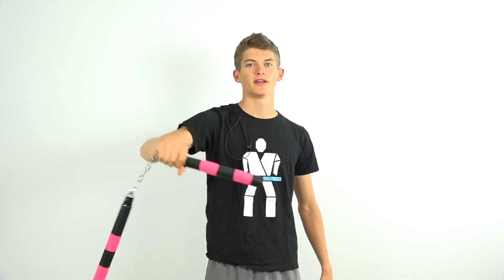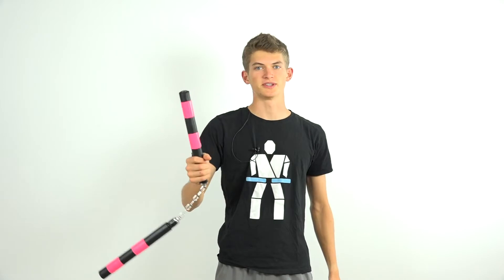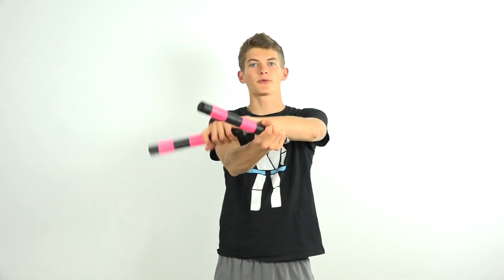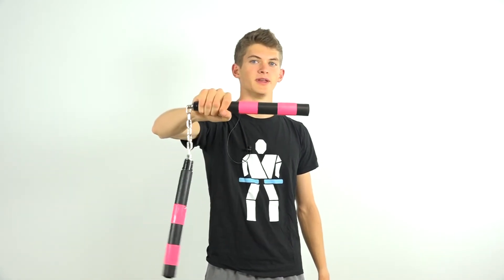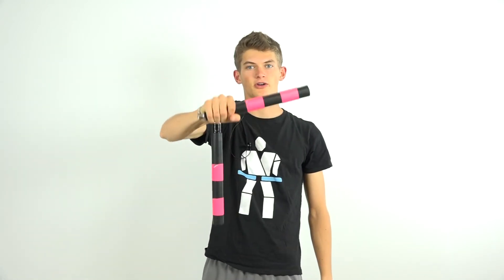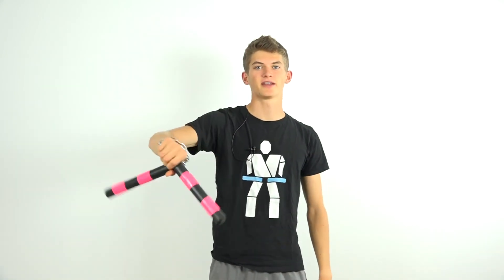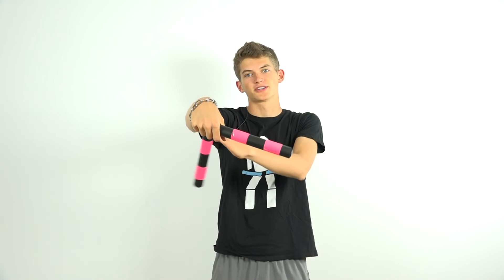Three Fundamental Wrist Rolls of Nunchaku Spinning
This video is a tutorial on the three most important and fundamental nunchaku wrist rolls. If you learn these three moves with your nunchucks, you will be able to greatly expand your spinning abilities. If you want to learn even more cool moves and expand your spinning even more, be sure to check out the variety of other nunchaku related tutorials that I have on my channel.

Linus Nunchaku Store:

Chapters:
0:00 Intro
0:19 Front to Back Grip Wrist Roll
1:23 Back to Back Grip Wrist Roll
2:44 Back to Front Grip Wrist Roll
4:17 End